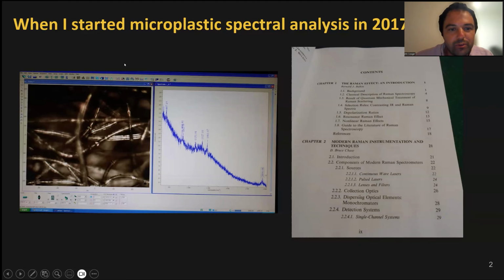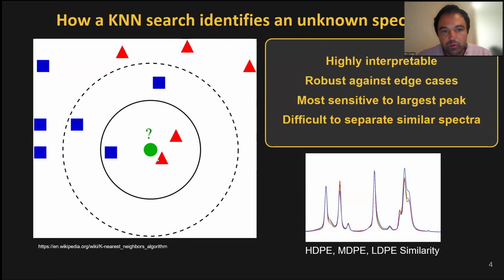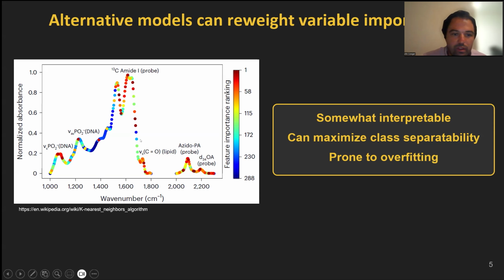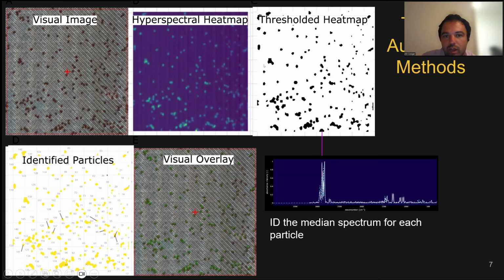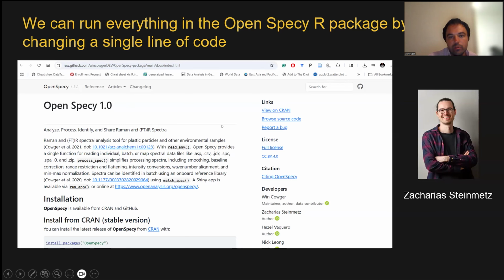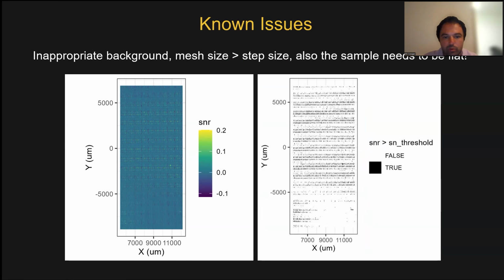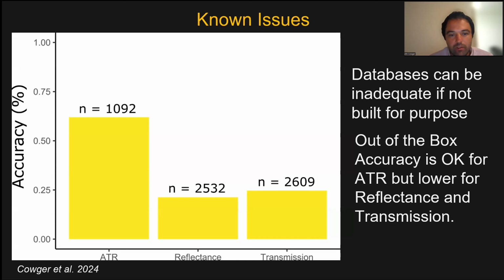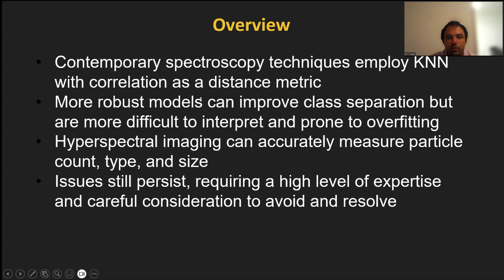Open Specy 1.0: AI and Automation in Spectral Matching and Mapping - Win Cowger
Open Specy is an open source online tool for identification of FTIR and Raman spectra. We have added KNN and Logistic regression models to improve identification accuracy.

Dr. Win Cowger (AKA Dr. Trash) is the Executive Director at the Moore Institute for Plastic Pollution Research and a Visiting Scholar of the Gray Lab at UCR. He studies the sources, transport, and fate of plastic pollution. His science focuses on identifying solutions to plastic pollution and assessing their effectiveness.

This talk was from the Anthropocene Sediment Network Focussed Event on AI in Plastic Research held online in June 2025.